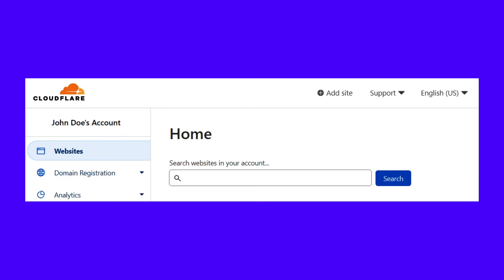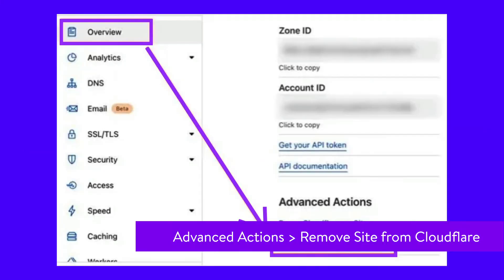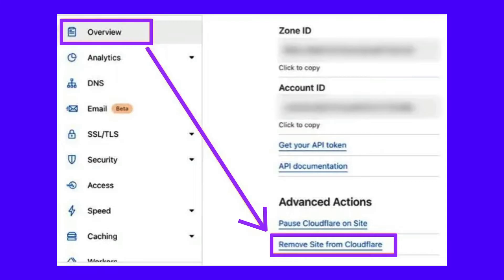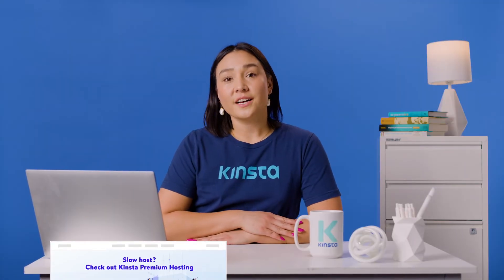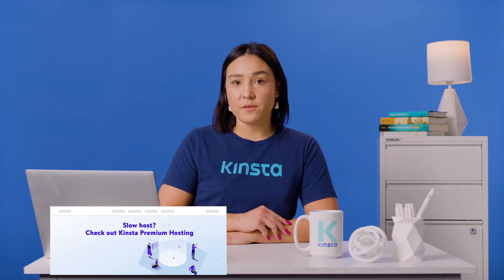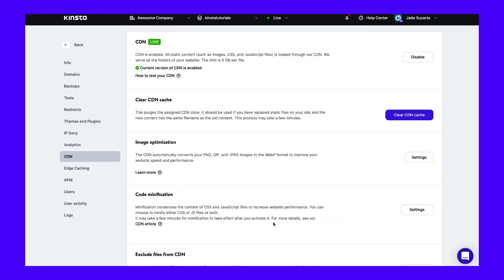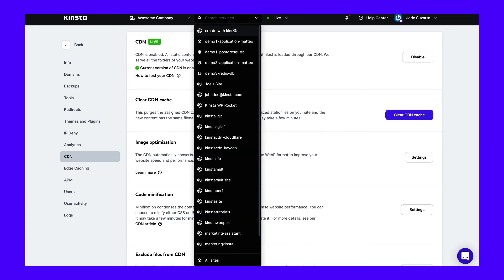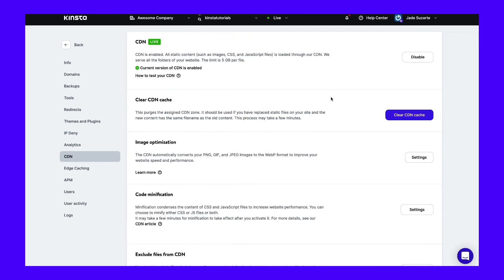How To Fix Error 1014: CNAME Cross-User Banned in Cloudflare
Seeing this error pop up in Cloudflare? The solution is at hand 💪

As you may already know, Kinsta integrates with Cloudflare to offer Content Delivery Network (CDN) services to all our clients. Typically, that integration works seamlessly. However, since Cloudflare is a separate platform from Kinsta, you may encounter occasional errors while using the CDN. One of the most common bugs is “Error 1014: CNAME Cross-User Banned”.

Error 1014 indicates an issue with the CNAME records associated with your Cloudflare account. Fortunately, the error is easy enough to fix if you don’t mind digging into your Cloudflare domain settings. Once you do so, users can access your site as usual.

In this video, we’ll talk about what error 1014 means and what causes it. Then we’ll go over several ways to fix the error through your Cloudflare account. Tune in!

🕘Timestamps

0:00 Intro
0:56 What Does “Error 1014: CNAME Cross-User Banned” Mean?
1:13 What Causes “Error 1014: CNAME Cross-User Banned”?
2:26 How To Fix the “Error 1014: CNAME Cross-User Banned” Error: 3 Methods
2:34 Contact Cloudflare Support
3:03 Disable Cloudflare for the Domain With the CNAME Record
4:16 Replace the CNAME Entry With an A Record

📚 Resources